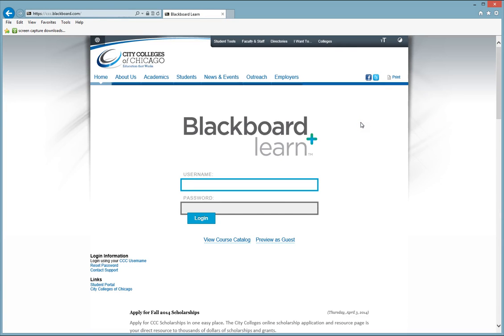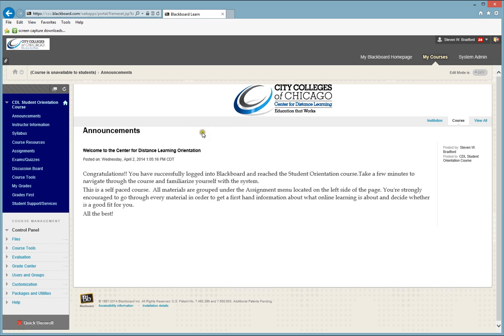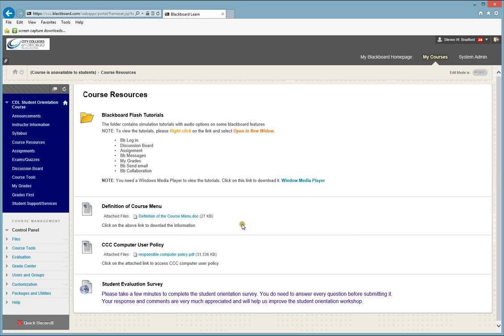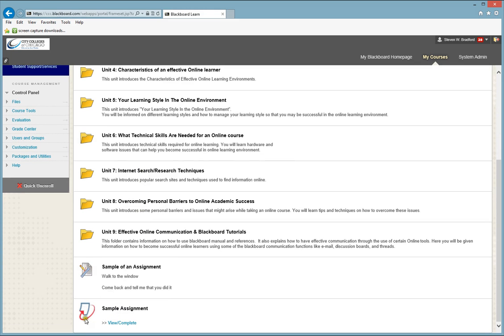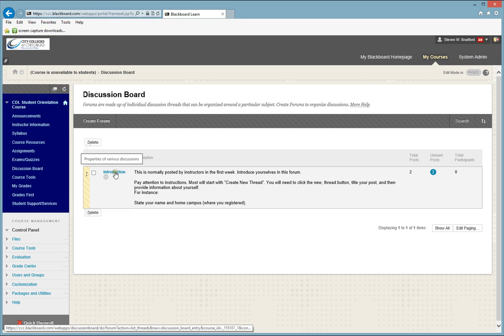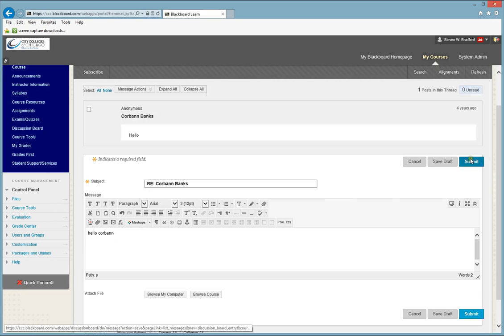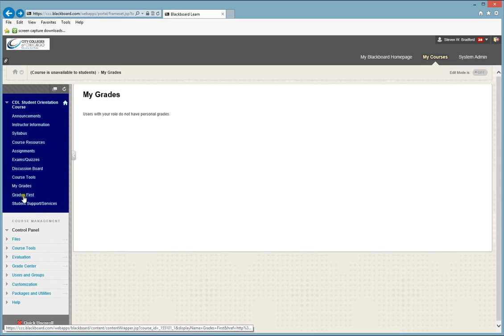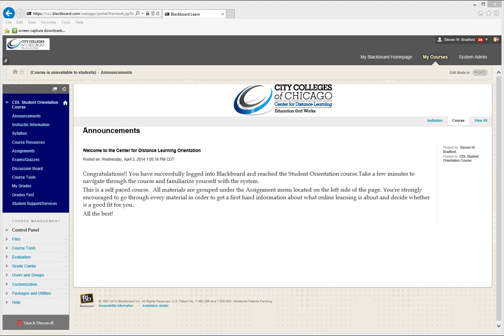Center for Distance Learning Course Navigation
Click the video to watch how to navigate your online course